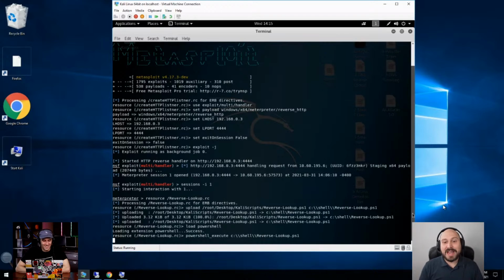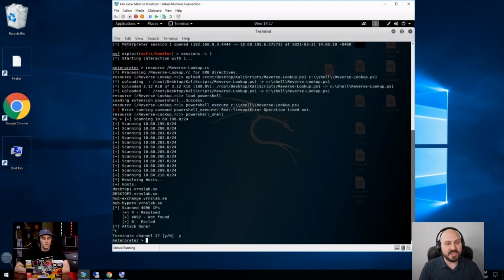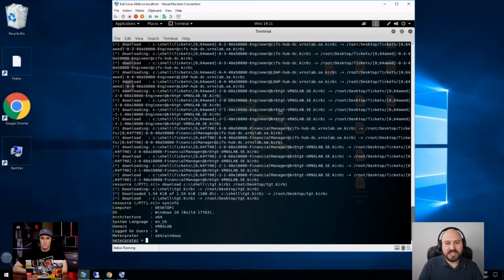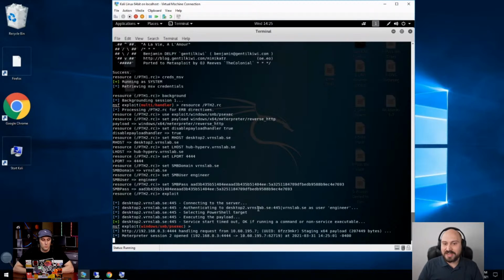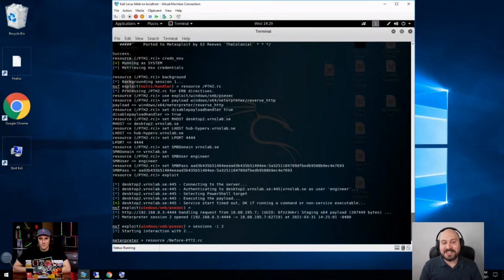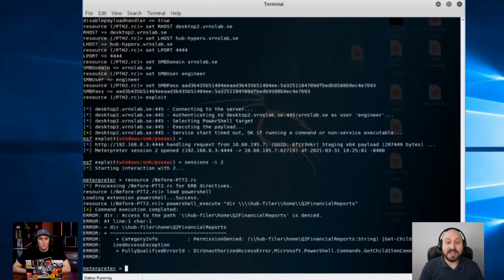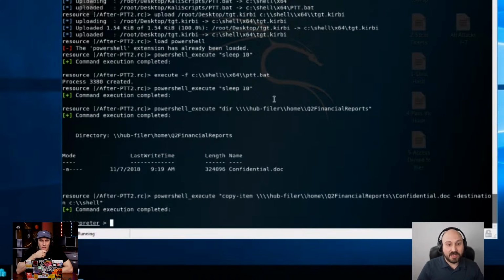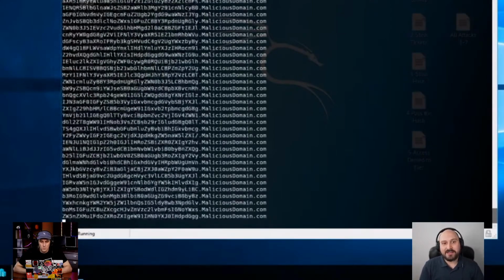Watch Hackers Demonstrate Windows Exploits & Privilege Escalation (ft. Kilian from SecurityFWD)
In this episode, Kody and Killian go over more advanced methods of exploiting Windows systems, and how to escalate privileges beyond the initial compromised devices.